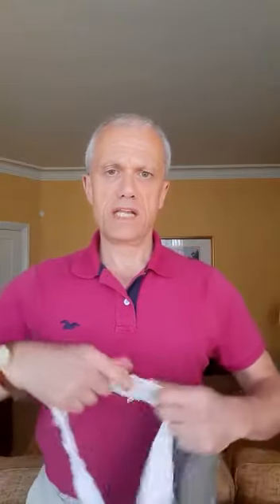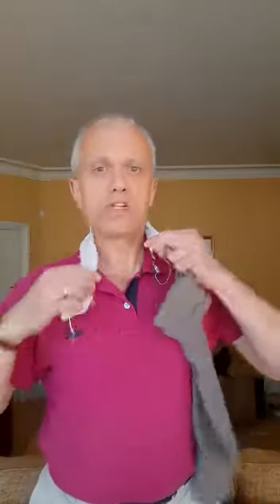Osteopath Mathieu Rossano explains the benefits of cold compresses and explains how to make one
In the current context of self-isolation, a sudden high fever, or cough and cold might cause you to ring 111, and that is certainly appropriate. However, fevers and coughs will occur for many other attributable reasons than Covid19, and one time-honoured, effective and harmless form of treatment is the humble cold compress. Osteopath Mathieu Rossanon shares in this video how to use cold compresses to trigger effective waste elimination and symptomatic relief.